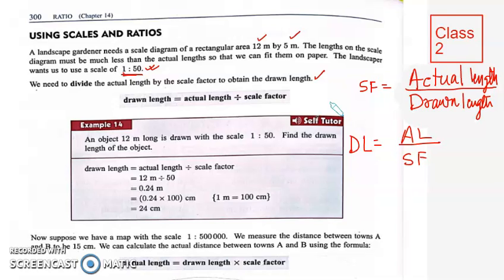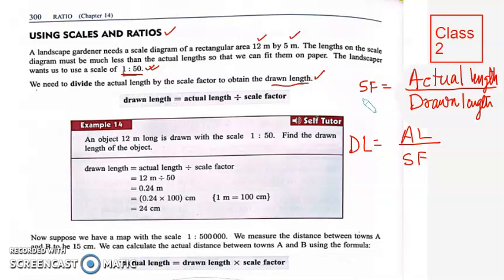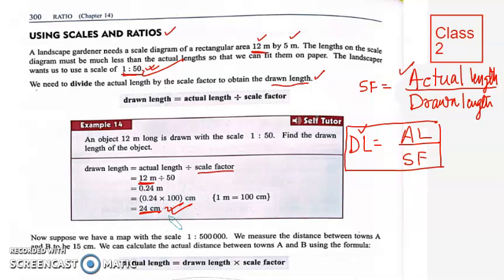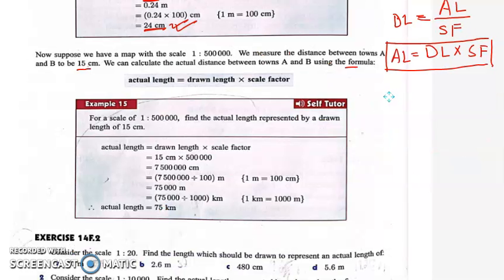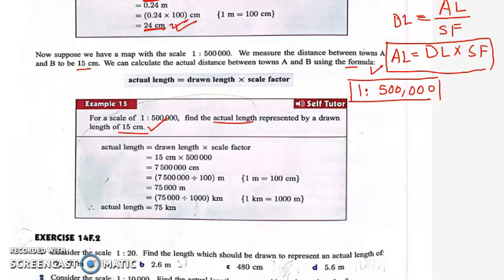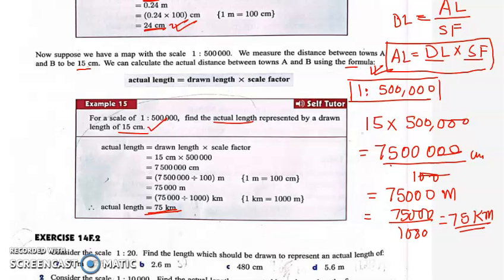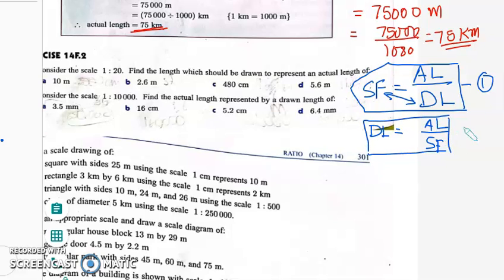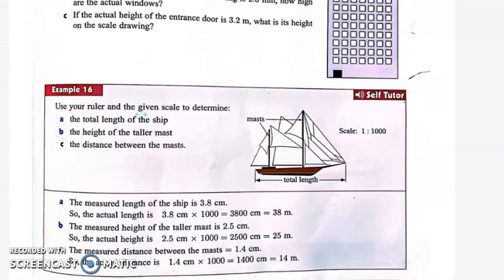IB Math MYP2 Scale diagram| class 2 | IB math by Amit